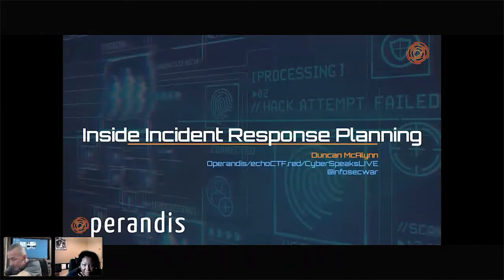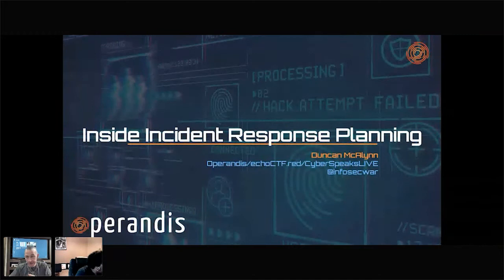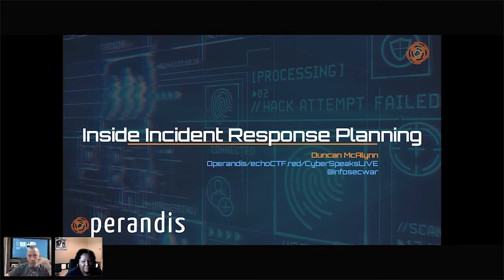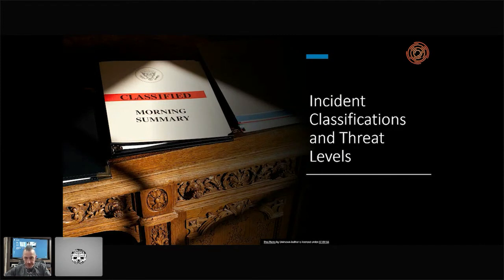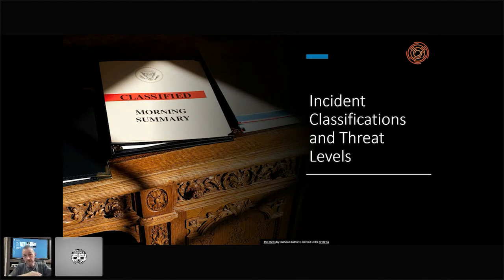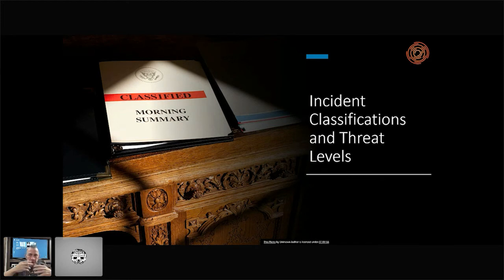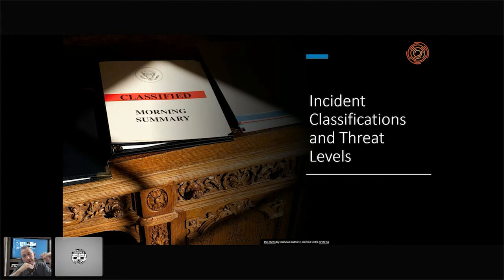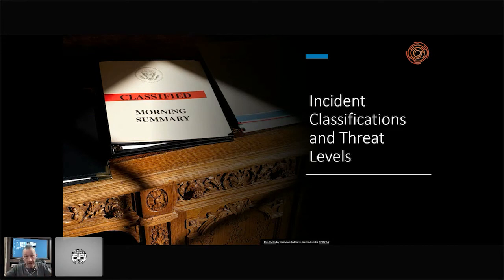t306 1400 A Look Inside Incident Response Planning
Title:  A Look Inside Incident Response Planning
Presenters: Duncan McAlynn
Track: In The Clouds
Time: 1400
Virtual BSides San Antonio 2021
June 12th, San Antonio, Texas

Abstract:
Effective incident response planning can make a world of difference in how your organization is viewed post-breach. There can be legal, financial and reputational losses when incidents are not properly handled. In this session, you will learn the ins and outs of what makes a successful Cybersecurity Incident Response Team and Plan, based on the experiences of a responder to the City of Atlanta ransomware attack.

Talk Highlights to Include:

-Creating a CIRT team

-Risk Assessment

-Communications Planning

-Notification Channels

-Compromised Communications

-Tabletop Exercises

-Preserving Incident Forensics

-Incident Classifications and Threat Levels

-Engaging Outside Resources

-Jumpbag Contents and Usage

Speaker Bios:
Duncan McAlynn is an award-winning InfoSec professional with over 25 years of experience consulting Fortune 500 organizations and government agencies on enterprise management & cybersecurity.

He is a published author, technical editor, industry columnist, keynote speaker and has obtained a number of certifications & awards throughout his career.

In 2017, he established a technical content development & research firm, Operandis, and works with some of the industry’s notable brands & startups to help them better communicate with their target audiences.

Most recently he has successfully completed the inaugural Harvard University Cybersecurity Risk Management program. Duncan is an active member in his local ISSA, ISACA & FBI InfraGard chapters, as well as a supporter of Security BSides events throughout his home state of Texas and around the globe.

When not working, Duncan, his wife Carol and their dog enjoy the freedom of living the RVLife while exploring this great country.